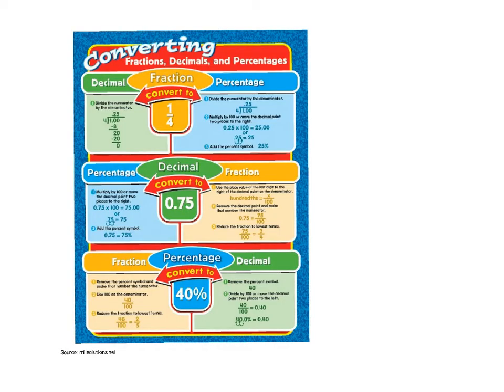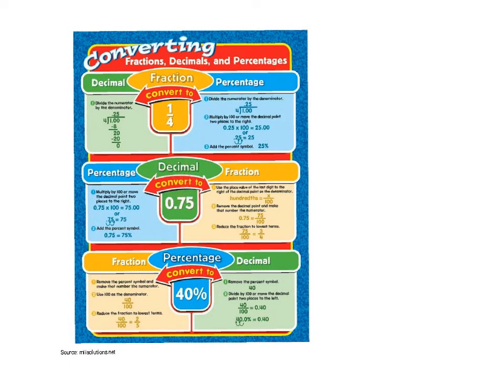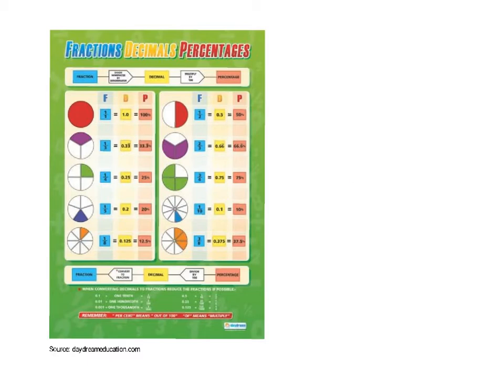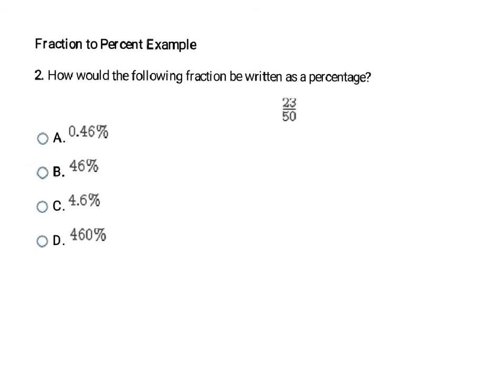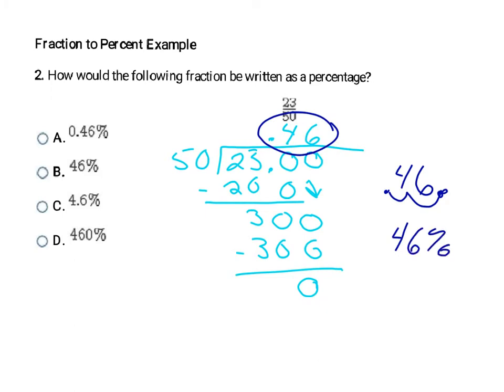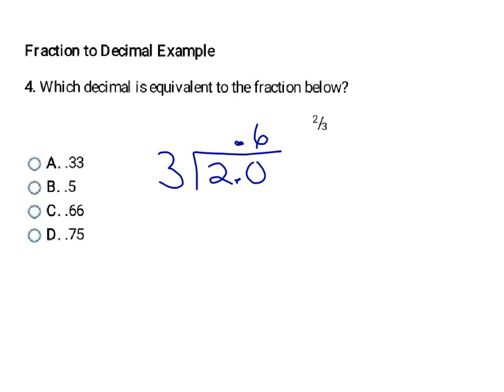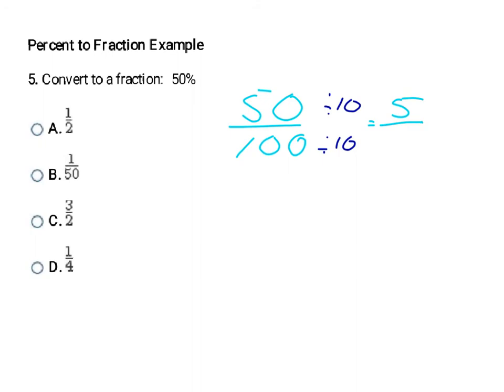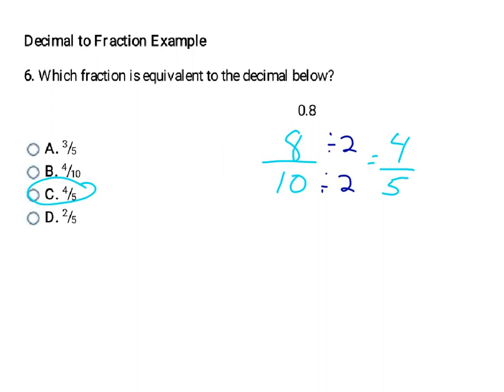6th Grade : OAS N.1.3 & N.1.4 : Fractions, Decimals, & Percents ( Part 2 )